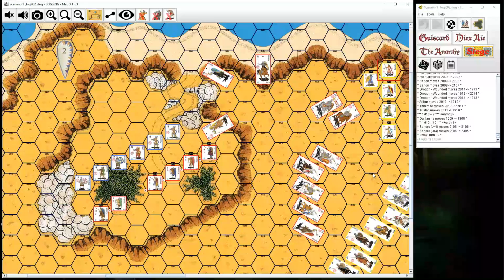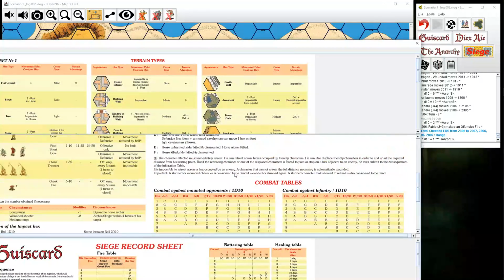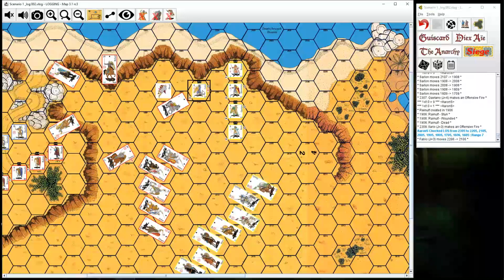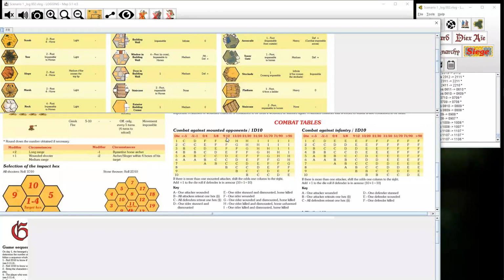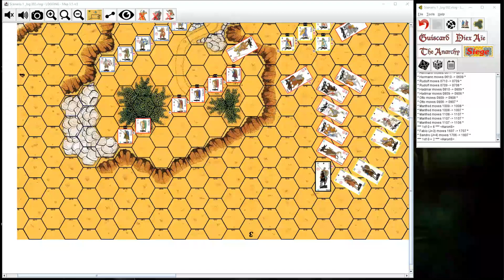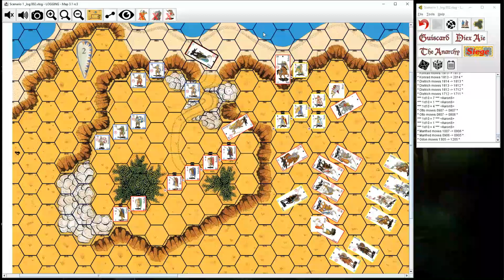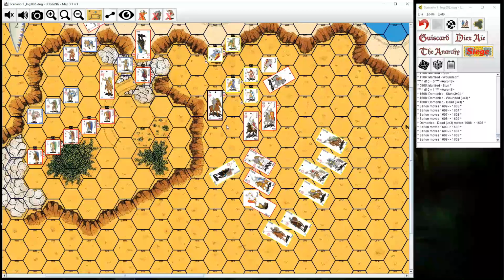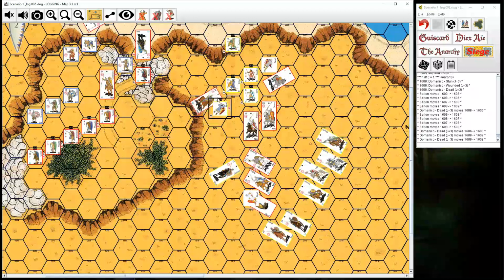Guiscard 2 - Scenario 1 - Episode 2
The continuation of my solo playthrough of the first scenario in the all new Guiscard 2 from Historic One Editions